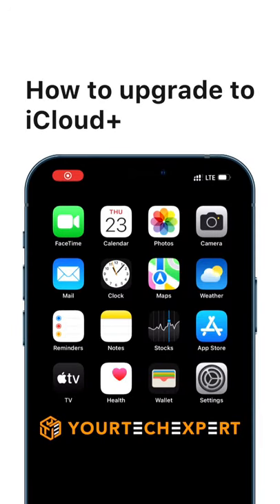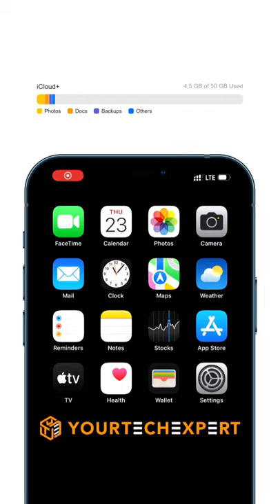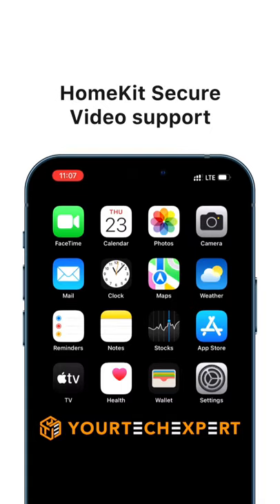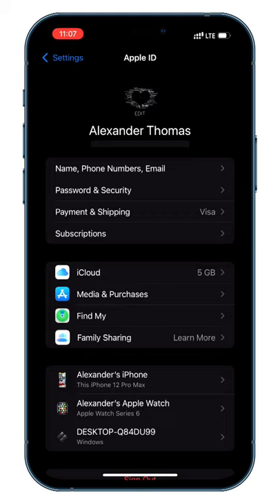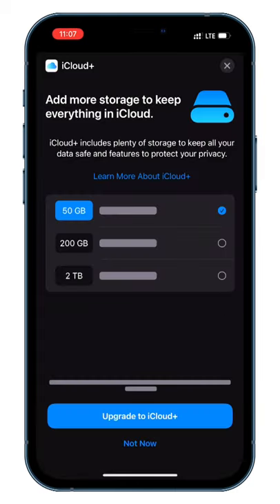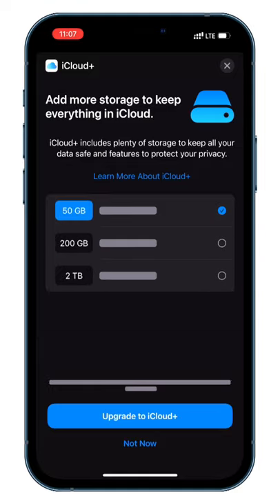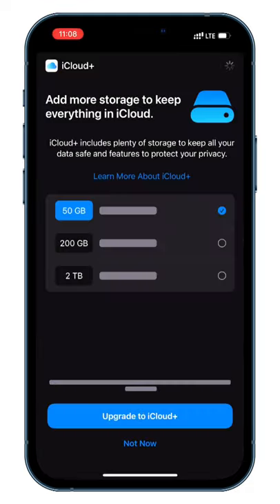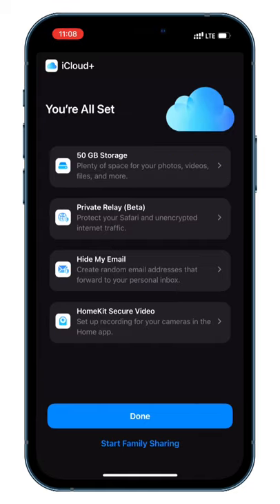How to upgrade to iCloud+ - Apple Support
In this video i will show you how to upgrade to iCloud+ on your iPhone, iPad, or iPod touch.
iCloud+ is Apple’s premium cloud subscription service, which gives you more storage for your photos, files, and backups. iCloud+ additionally includes features like iCloud Private Relay, Hide My Email, and HomeKit Secure Video support.

Video Contents:
1. Video Intro: 0:00
2. How to upgrade to iCloud+ : 0:17

Never miss any of our videos.